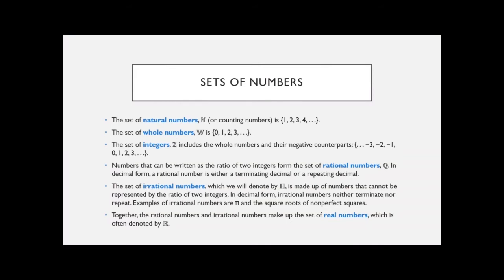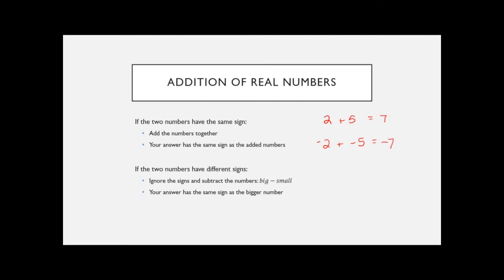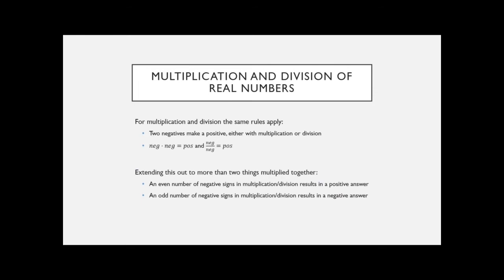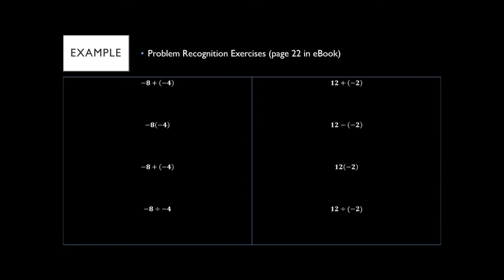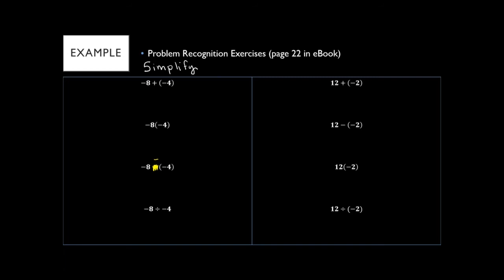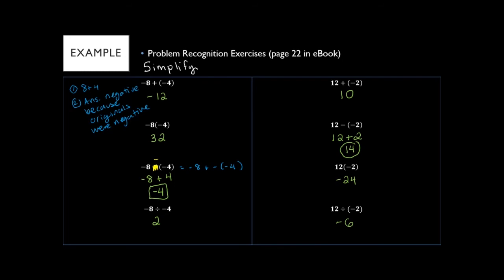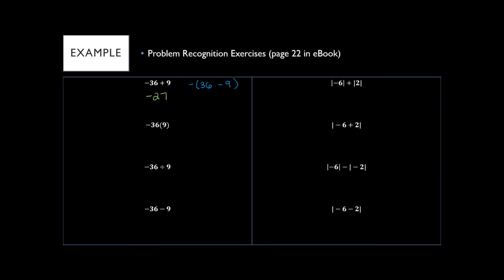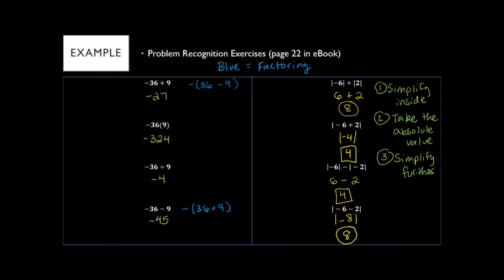MA105 Review of Arithmetic